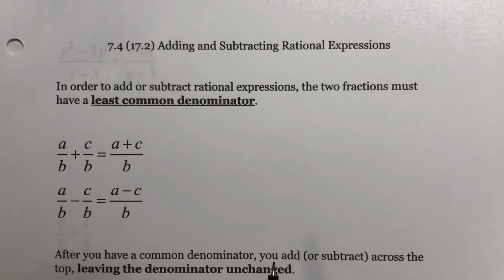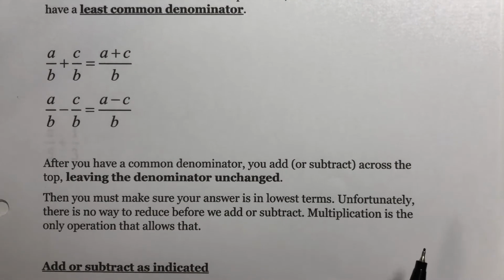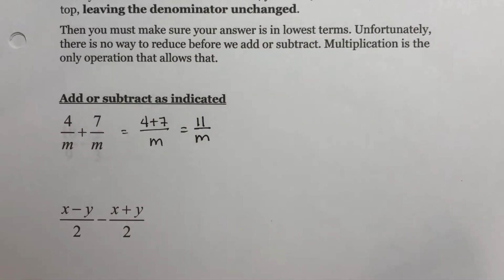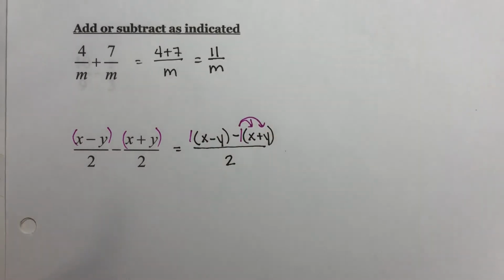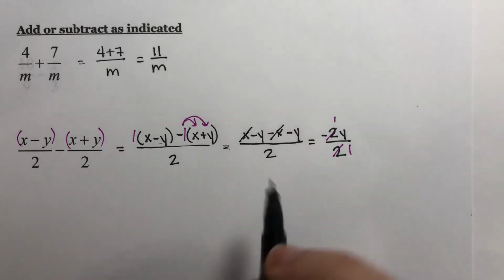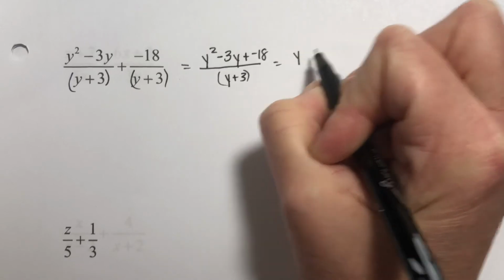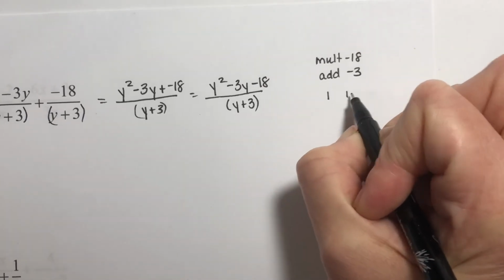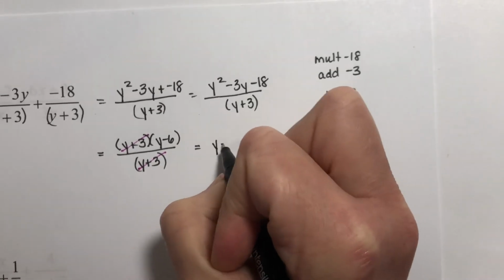Section 7.4 Adding and Subtracting Rational Expressions (Part 1 of 5)